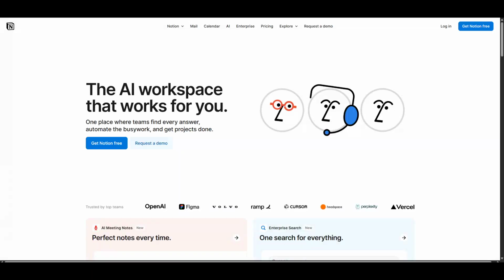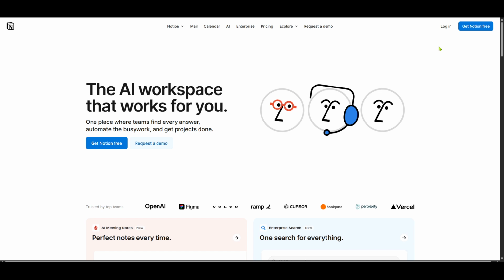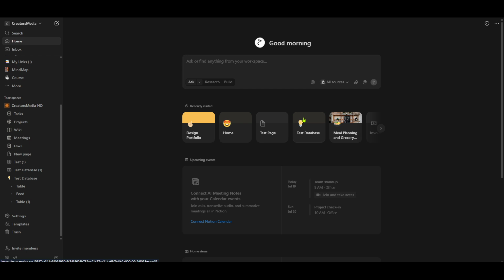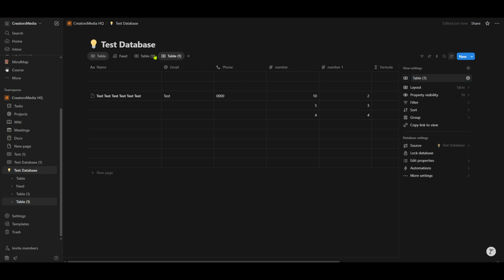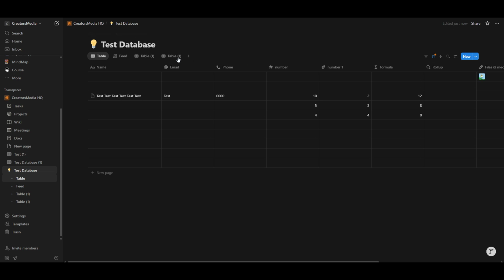How To Copy A Table Notion [2025 Guide]